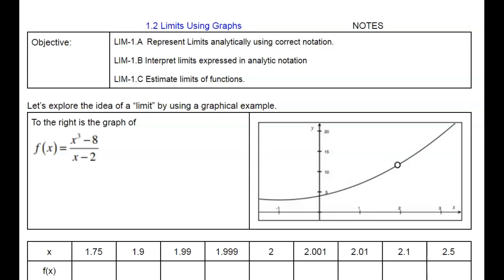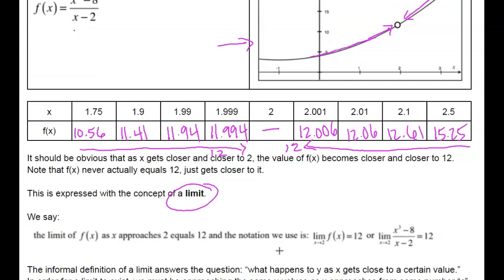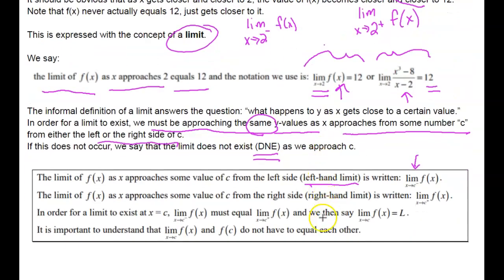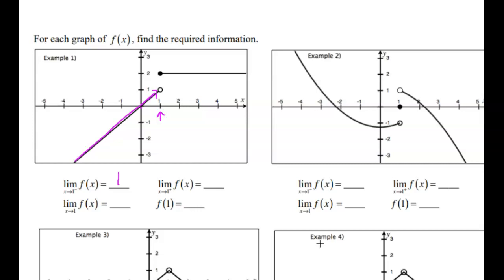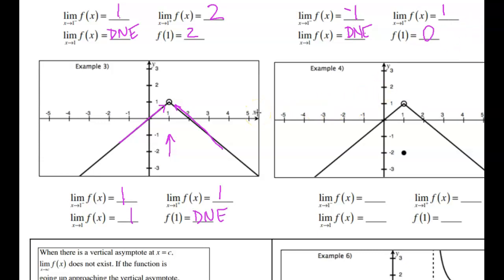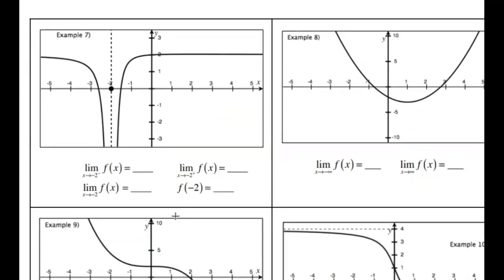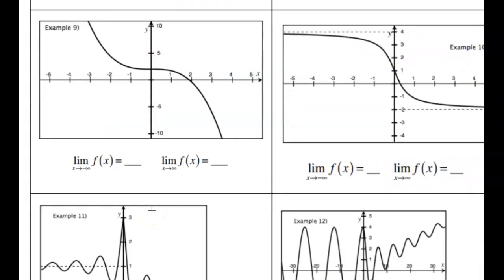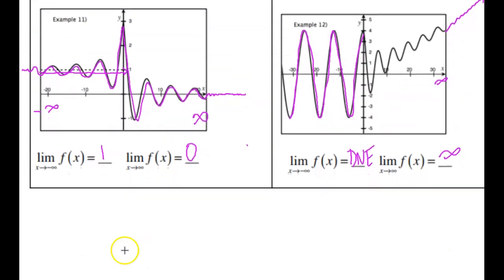1.2 Limits Using Graphs Notes